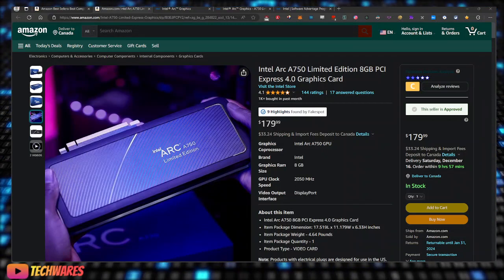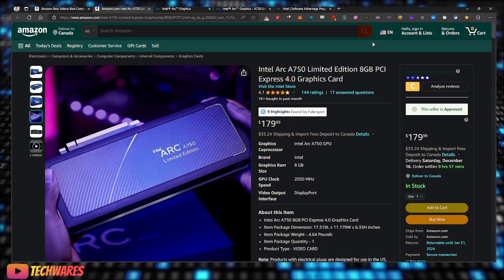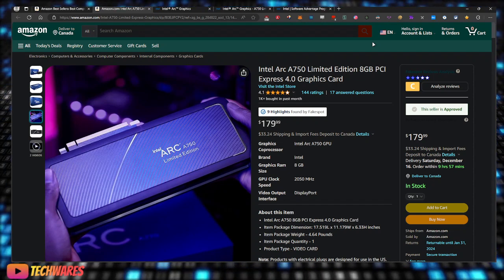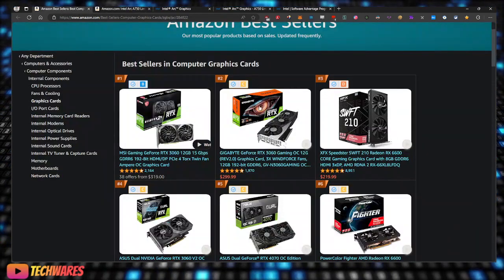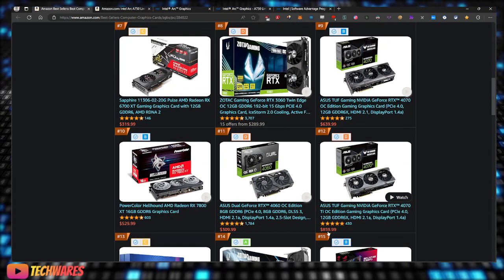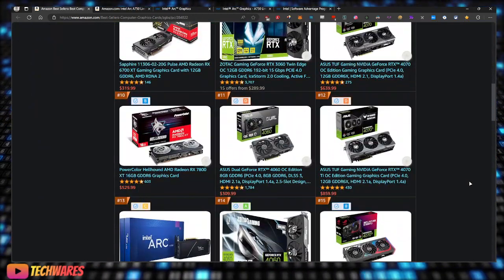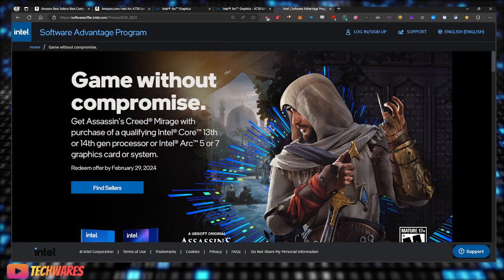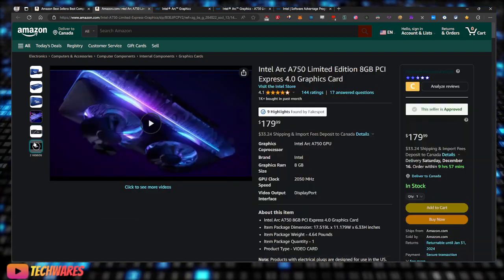Intel Arc A750 - Top Budget PC Gaming GPU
If you're a PC gamer that is looking to upgrade their old GPU or are you building a new PC, then the Intel Arc A750 8GB VRAM GPU is a good budget friendly choice, it's capable of ray tracing and Intel XeSS support.